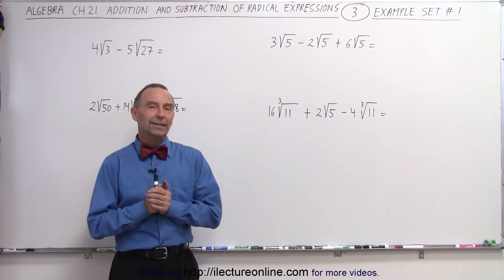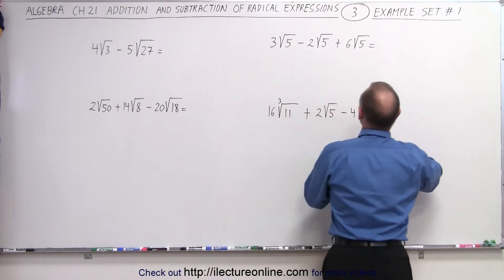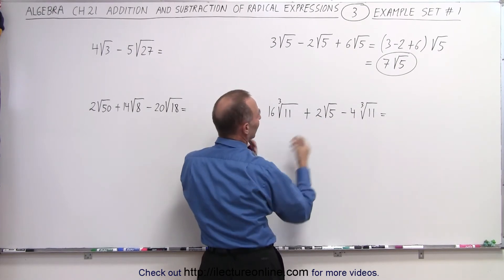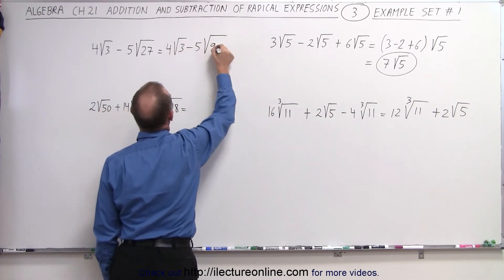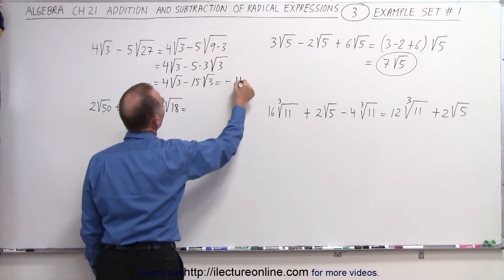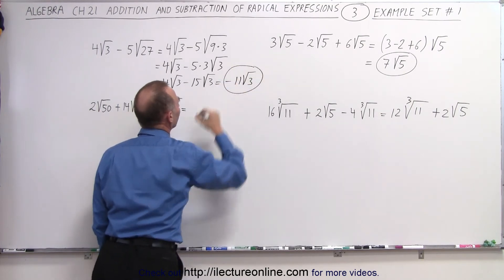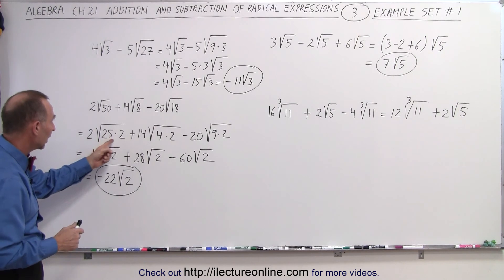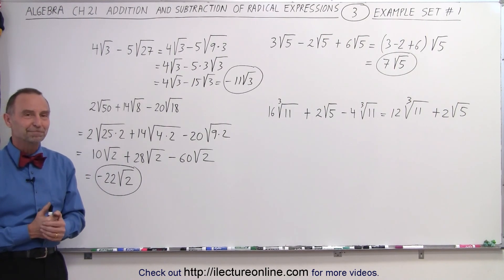Algebra - Ch. 21: Addition and Subtraction of Radical Expressions (3 of 11) Example Set #1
We will add and subtract radical expressions. Example Set #1